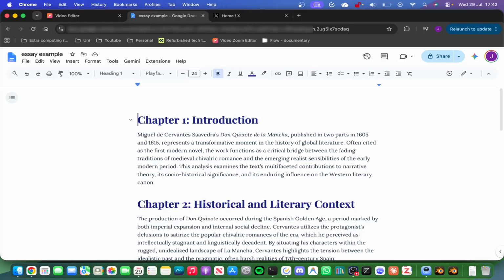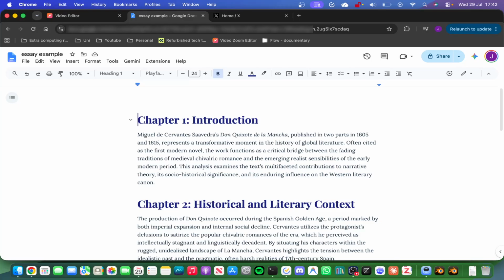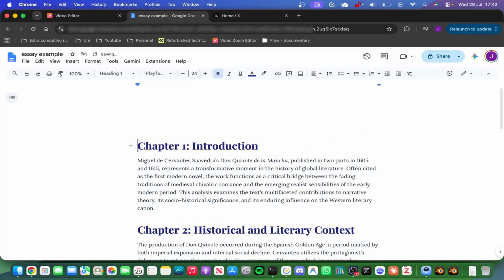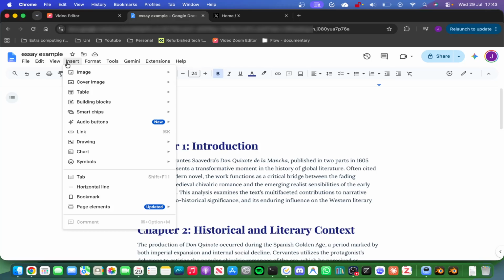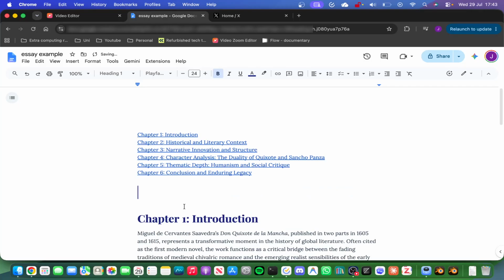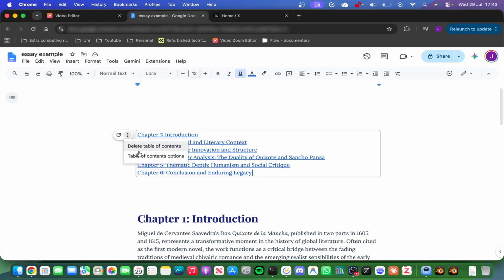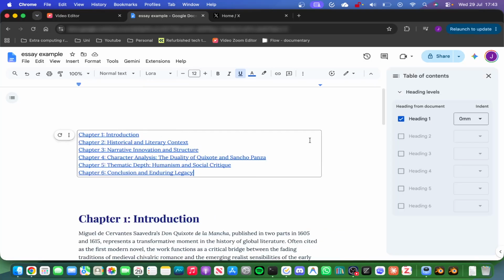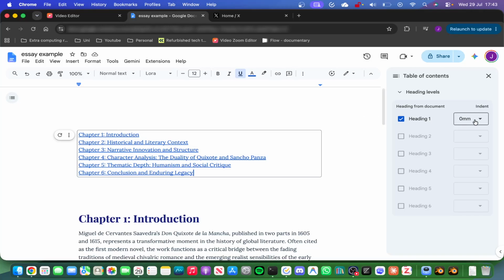How To Make Table Of Contents In Google Docs - Step by Step Guide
Creating a professional table of contents is the best way to ensure your readers can navigate your documents without getting lost. When you are working on a long report, a thesis, or a detailed guide, having a clickable index at the beginning allows anyone to jump straight to the section they need. The process in Google Docs is straightforward but relies entirely on how you format your text.

To get started, you must use styles for your section titles. Instead of just bolding your text or increasing the font size manually, you need to select the text and apply a heading level from the styles menu. By designating your main sections as Heading 1 and your subsections as Heading 2 or 3, you are essentially building a map of your document structure. This is the most critical step because the software uses these specific tags to identify what belongs in the list.

Once your headings are in place, inserting the actual list is a matter of a few clicks. You can choose between a version with page numbers, which is ideal for printed documents, or a version with blue hyperlinks, which is perfect for digital sharing. One of the most helpful features is the ability to perform an automatic update. If you add new sections or change the wording of a title, you do not have to rewrite the index manually. Simply click the refresh icon, and the software will sync the list with your current headings. Learning how to make a table of contents in Google Docs will save you hours of manual formatting and make your work look far more polished.